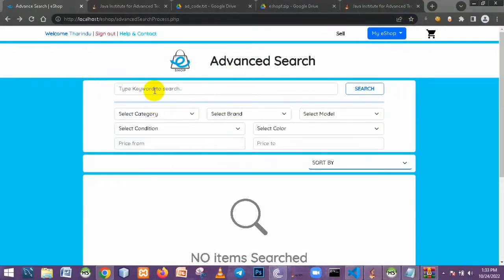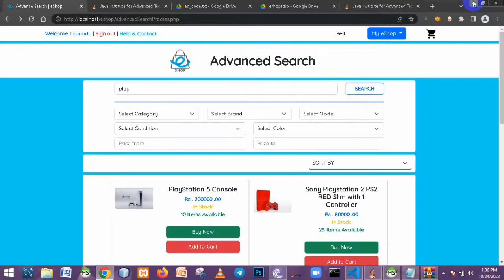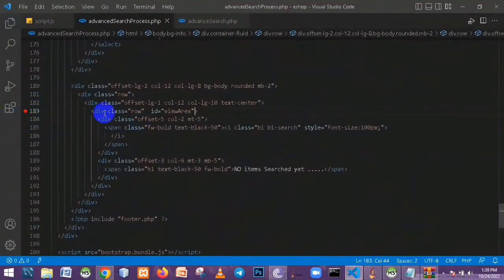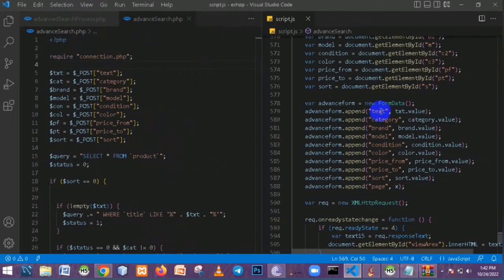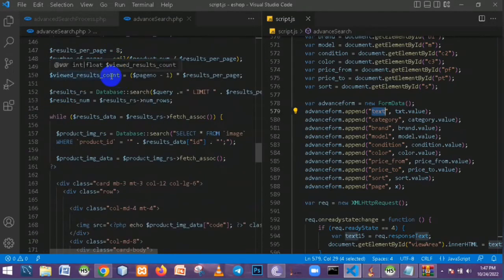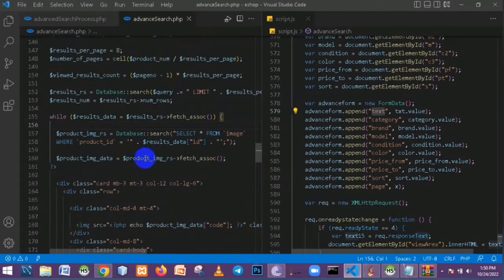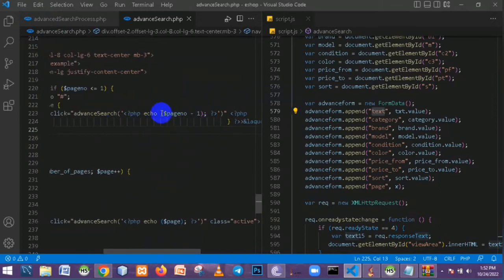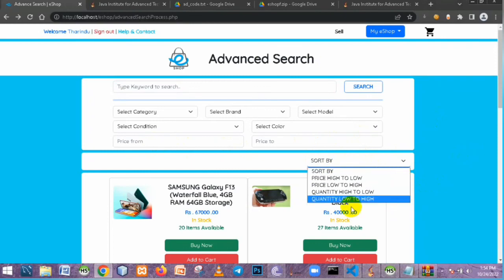Web Project Task 20 | 1st Year | Semester | JAVA Institute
Project Number : 20
Subject : Web Programming I
Project : Program the advanced search process including pagination